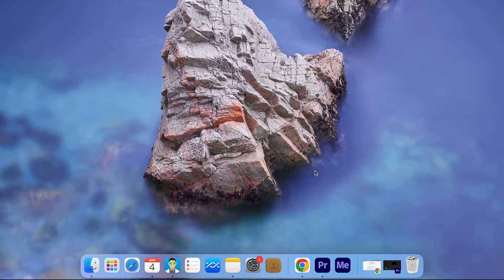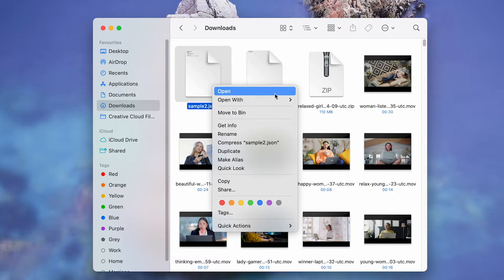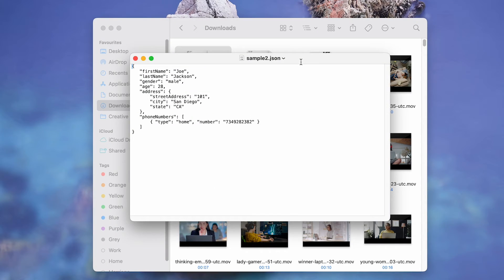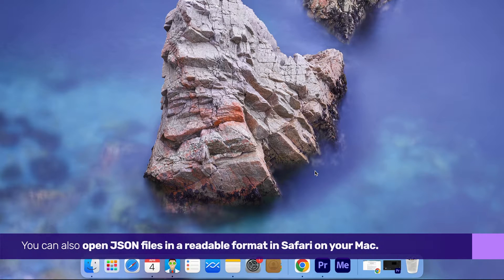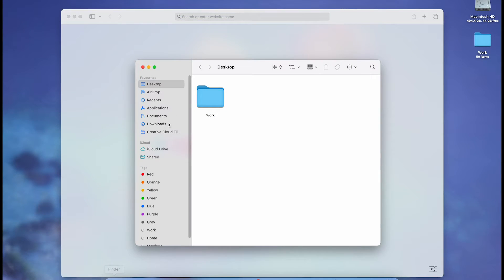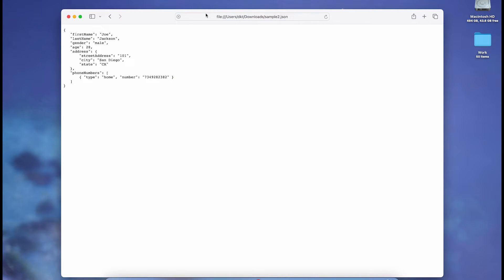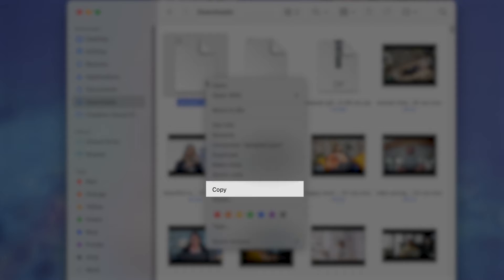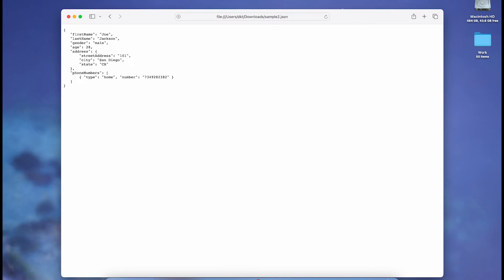How to View and Open JSON Files on Mac | No Third-Party App Required | Guiding Tech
Encountering files of an unfamiliar format can be a daunting experience on your computer. If you’re trying to open a JSON file on your Mac, and haven’t had a successful attempt yet – don’t worry.

In this video, we will show you how to access, view and open JSON files on your Mac.